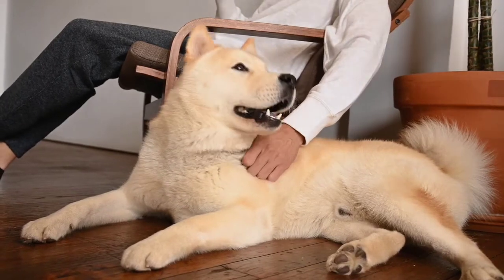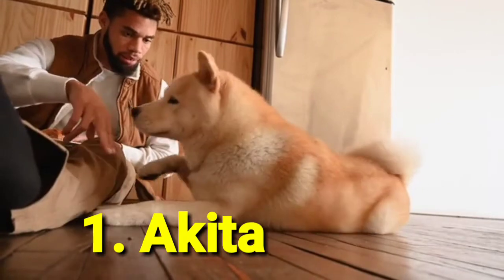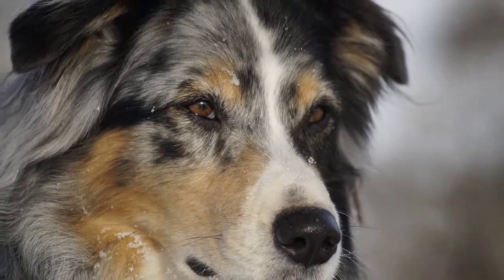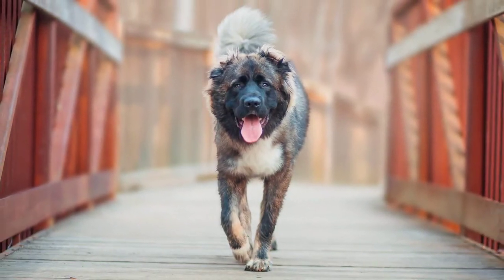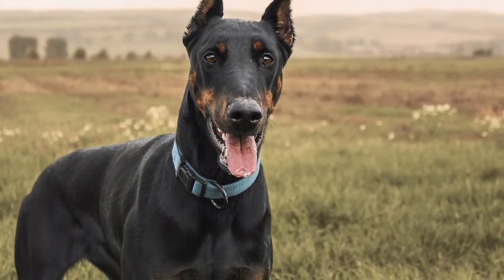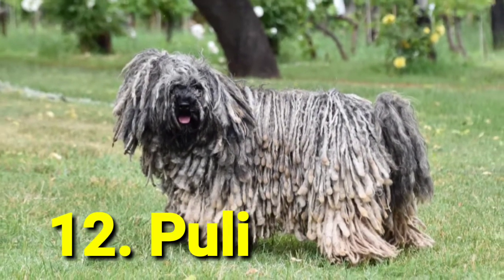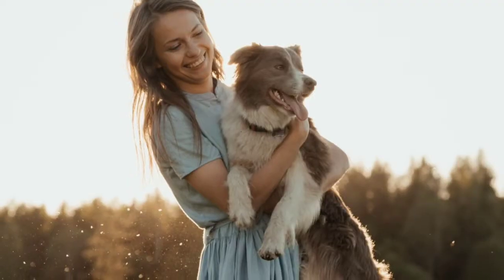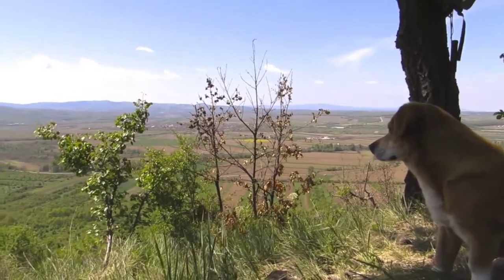TOP 15 BEST GUARD DOG BREEDS FOR SECURITY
Have you been asking the question, “What is the best guard dog?” If so, you have come to the right place. Together, let’s explore the top 10 best guard dogs and which breed may be the best guard dog for your family.

Throughout history, one of the main jobs of domesticated dogs has been to protect their owners and guard against unwanted people or animals. Although many modern dogs will instinctually act as home guardians, there are many specific breeds known for possessing the characteristics needed to ward off unwanted intruders.

10 best guard dog breeds in the world
best dog breeds to guard chickens
ten best guard dog breeds
the 5 best family guard dog breeds
best guard dog breed for you quiz
5 best guard dog breeds
5 best family guard dog breeds
best guard dogs philippines
10 best guard dog breeds
best guard dog breeds 2021
top 20 best guard dog breeds
top 3 guard dog breeds
7 best guard dog breeds top dogs for protection